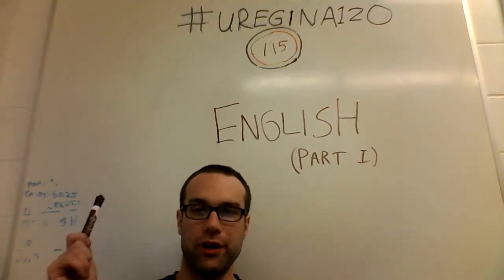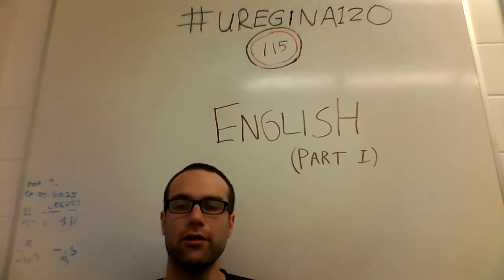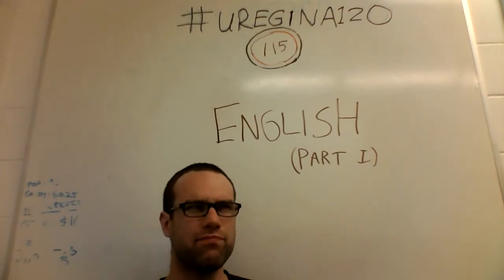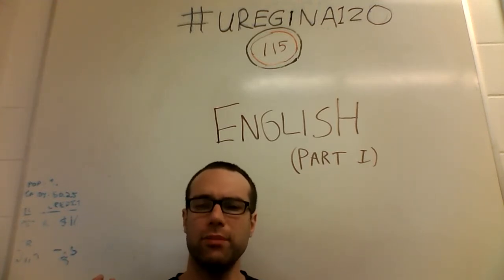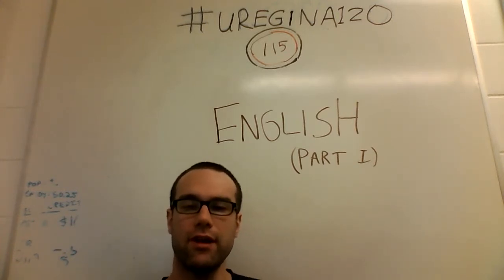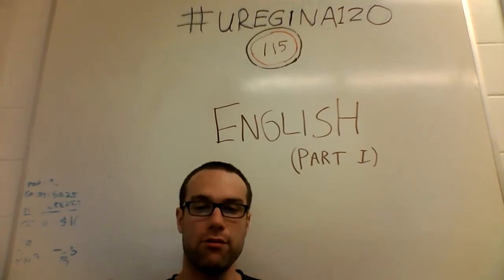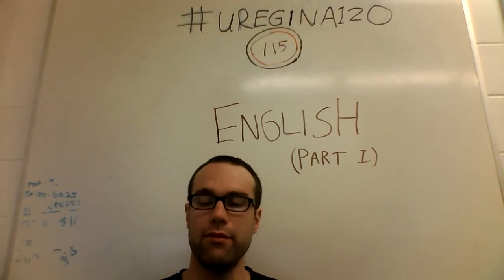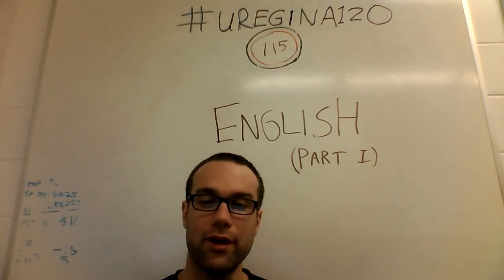uregina120 - #115 - english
Know the basics of your field.  It helps to communicate effectively.

1DfVCdrmUd3kuUMMayHvd6AEMtP6ZNNwvo